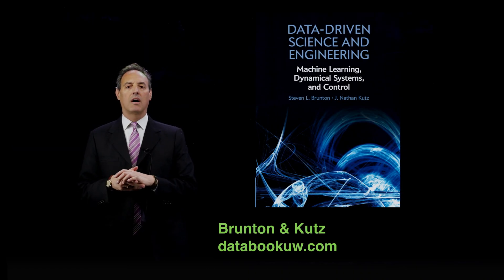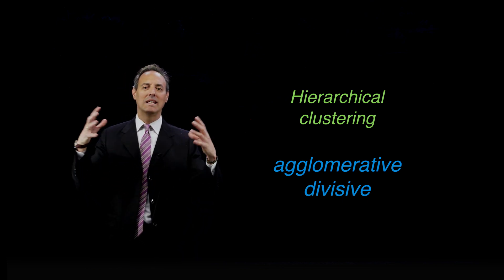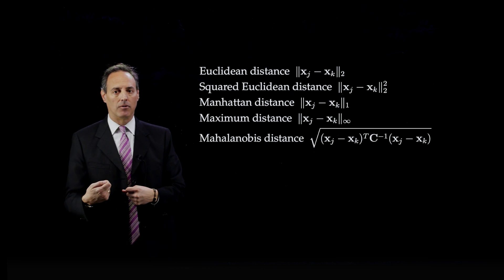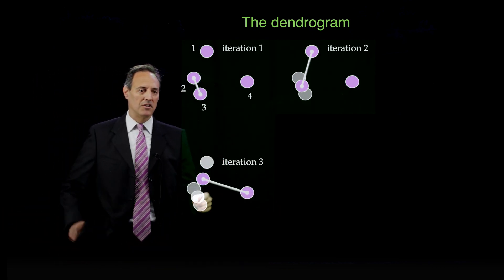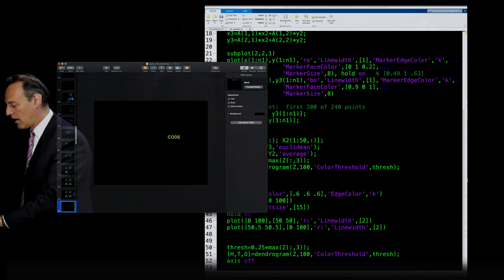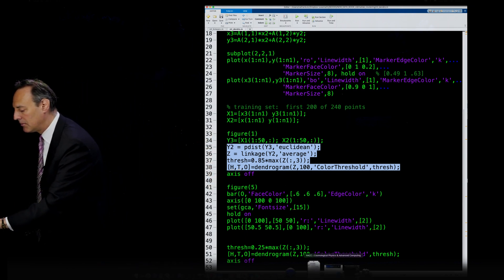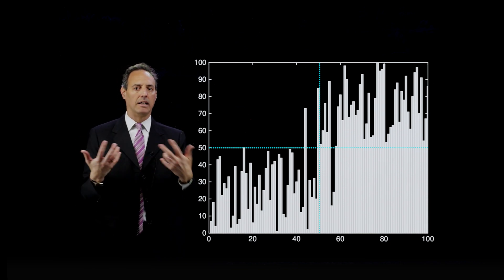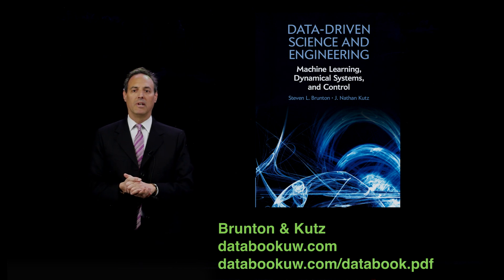Unsupervised Learning: Hierarchical Clustering and Dendrograms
This lecture features the hierarchical clustering technique that produces the visually appealing dendrogram.  It is a powerful technique for unsupervised clustering of data.